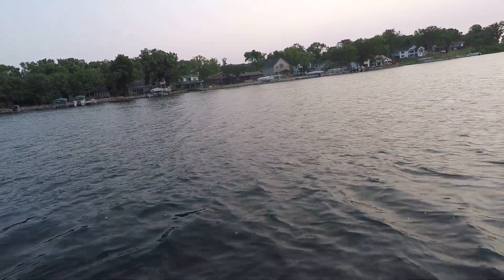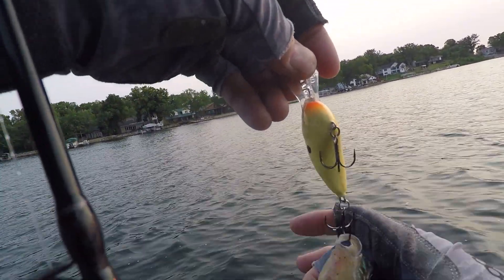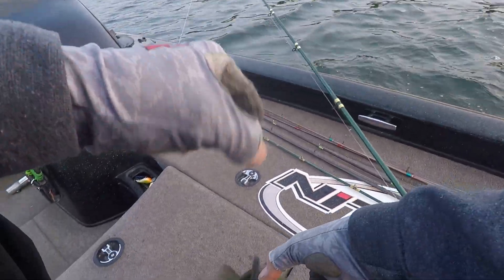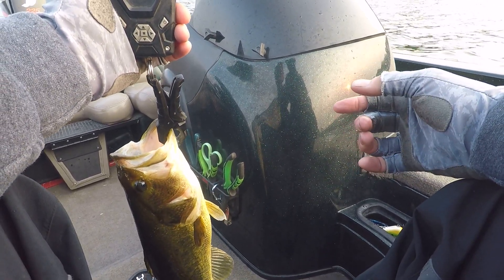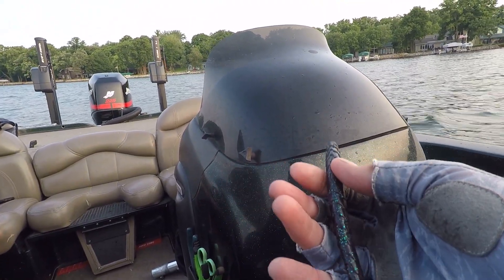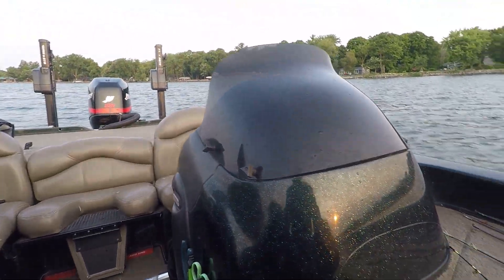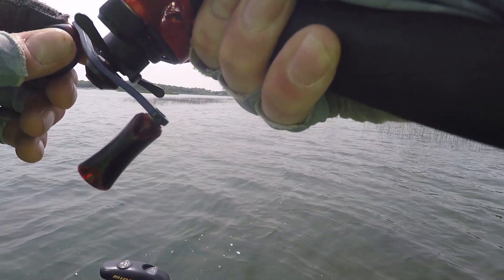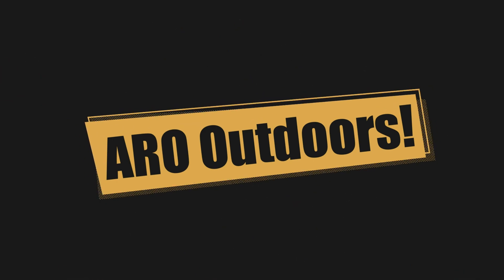Le Homme Dieu - Practice Day 2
Day 2 of the Le Homme Diew chain of lakes practice. Gotta find em'!

Mystery Tackle Box: Get $10.00 off your first box!
     - Find them on Facebook and Instagram @jecustomjigs

*** Fishing Gear ***
- Fishing rods: ARO Custom Rods (find them on Facebook
- Reels: Quantum
- Line: Suffix
- My Boat: 2002 Nitro 929CDX
- My Engine: 2002 Mercury 225 Optimax
- Trolling motor: Minn Kota Terrova
- Shallow water anchors: Minn Kota Talons 12'
- Electronics:
     - Humminbird 999, 998, 899, & 899
     - Garmin Echomap Ultra 106sv
     - Garmin Livescope LVS34